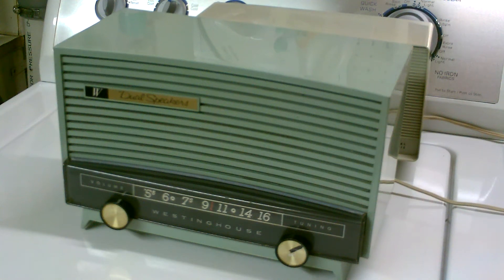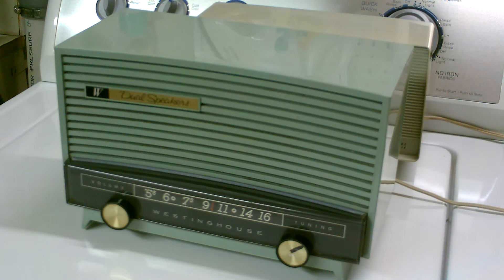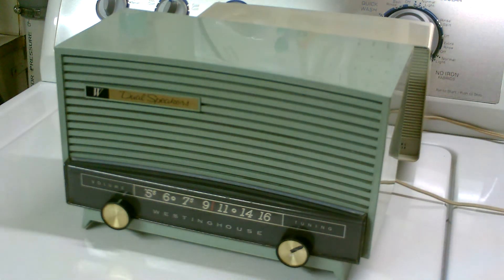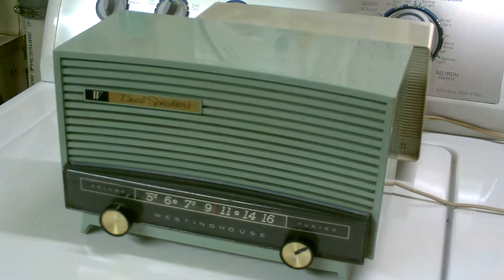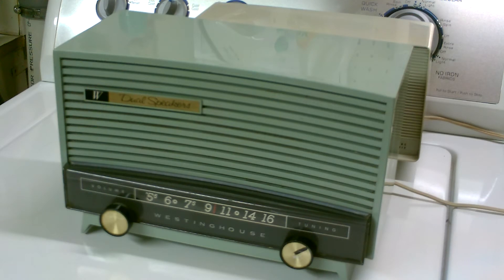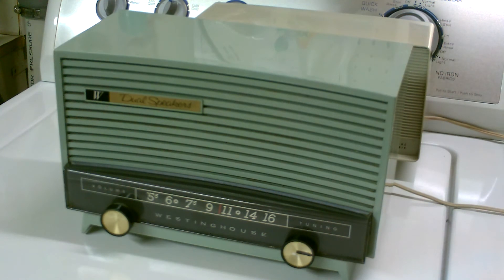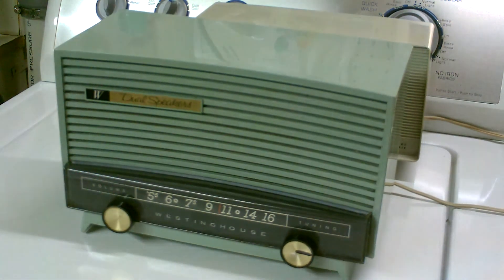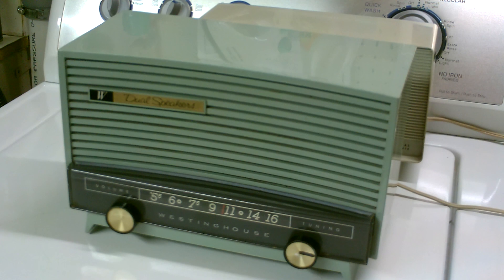1958 Westinghouse Dual Speaker Tube Table Radio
This mint green Westinghouse radio was given to me. The radio required
some hours of work. Complete Cap replacement , 3 tubes were weak and one
tube 12av6 was stone cold. I replaced the tubes and the results were amazing.
This radio is a gem.